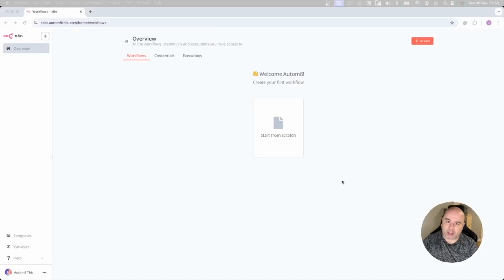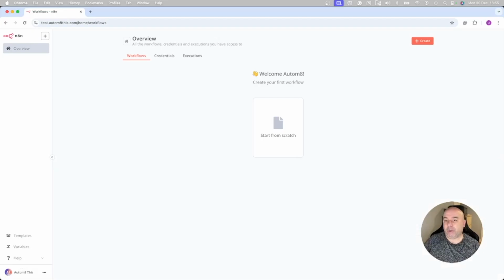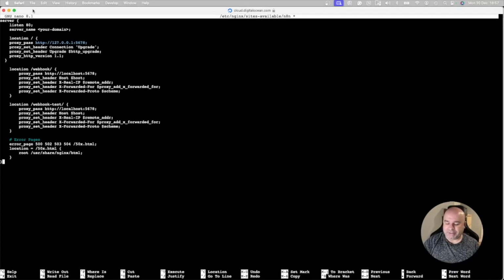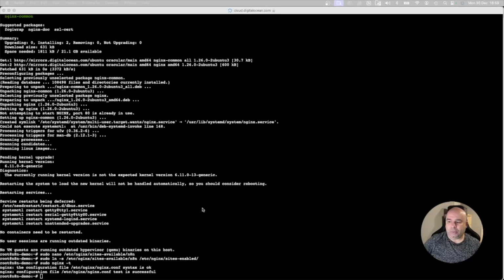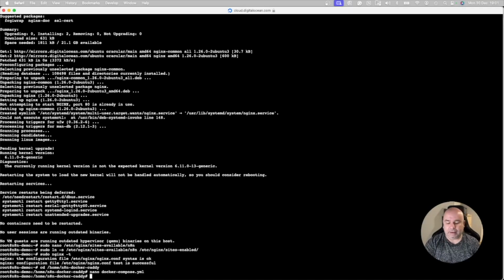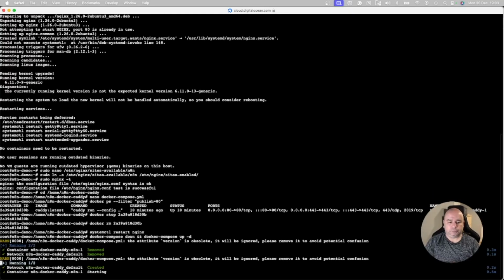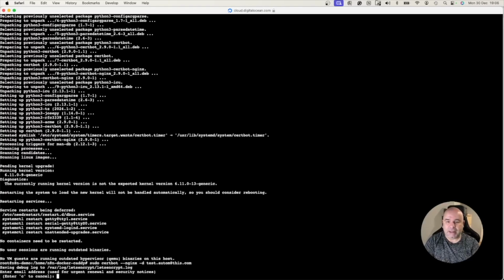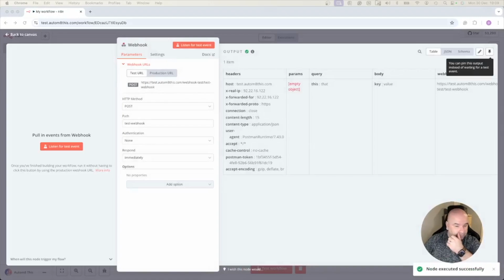Running n8n Behind NGINX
In this video we look at how to configure n8n to run behing NGINX.

Out of the box, n8n uses Caddy as a web server, and if you intend to only use your server to run n8n, I suggest you leave things exactly how they are.

If you want to use your server to run other applications alongside n8n, then you will either need to configure Caddy to run those applications, or configure n8n to use another web server - in this case, NGINX.

This guide is only applicable if you installed n8n using docker compose.

WARNING! This guide completely removes Caddy. If any other applications on your server are using Caddy, please DO NOT follow this guide. You will need to reconfigure all of the other applications to use NGINX first before proceeding.

You can see the corresponding article for this video where you will find copy and paste commands and the NGINX configuration file contents used in the video.

03:38 - Installing NGINX
04:26 - Creating the NGINX Configuration File
05:56 - Creating a Symbolic Link
07:05 - Configuring n8n to run behind NGINX (editing the Docker Compose File)
08:43 - Removing Caddy
11:05 - Installing an SSL to use with n8n and NGINX
13:05 - Wrapping-up and Testing n8n and NGINX